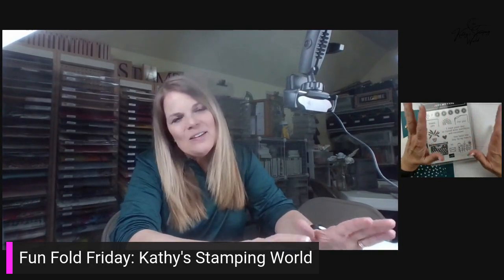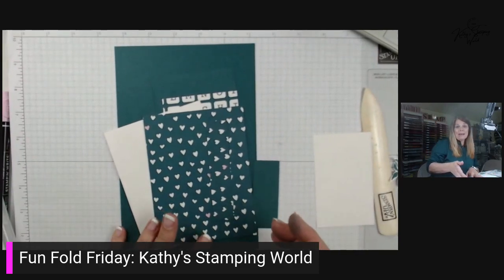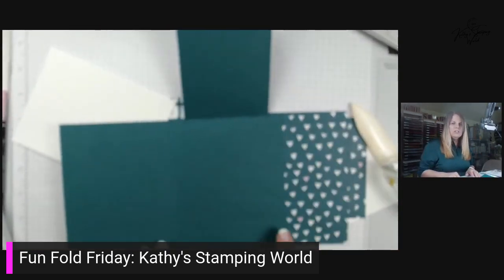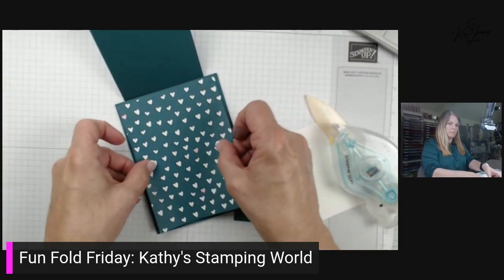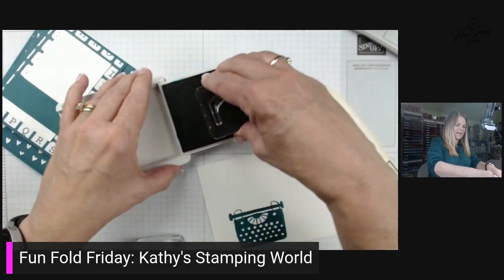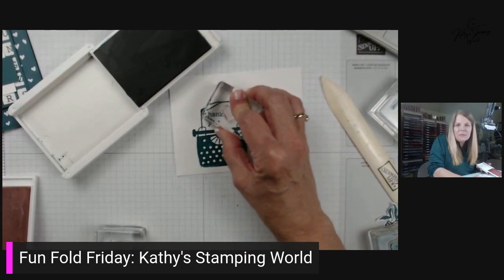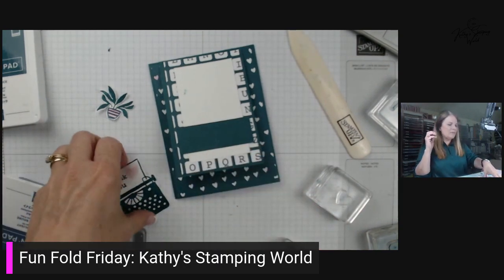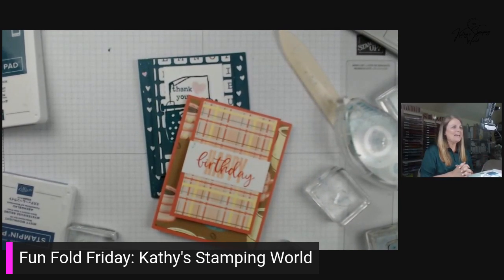Fun Fold Friday (Fun Flip)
Learn about this simple fun flip fold.  All the dimensions are given so that you can replicate this card time and again.  If you try-out this fun fold, by all means, share it, I'd love to see what you create.  Be sure to join me next week for a new fold!